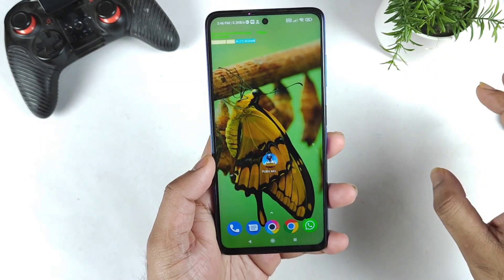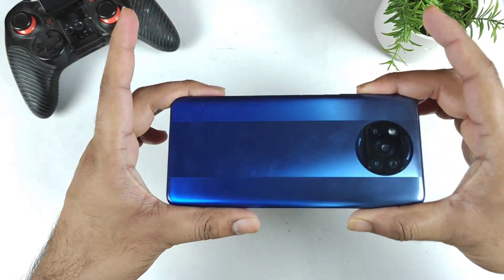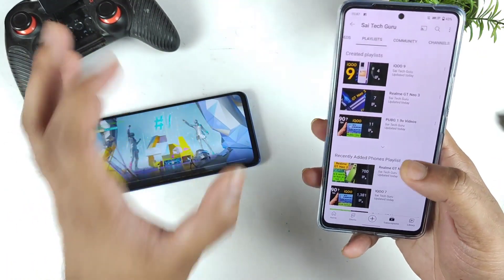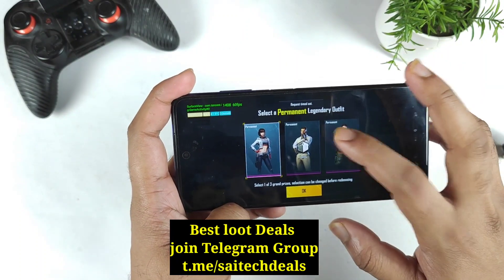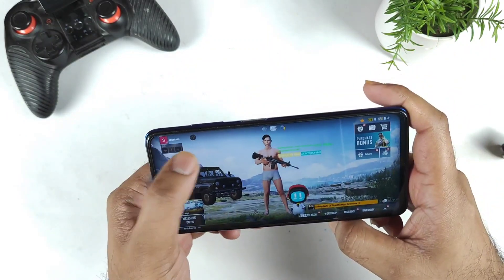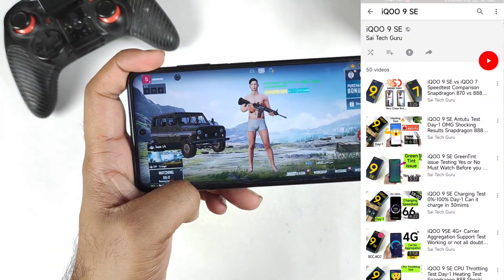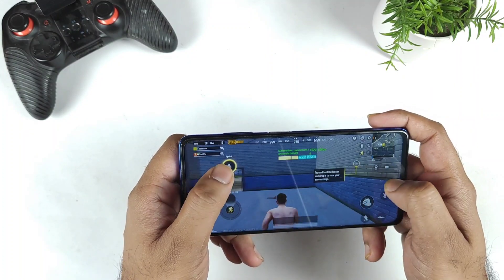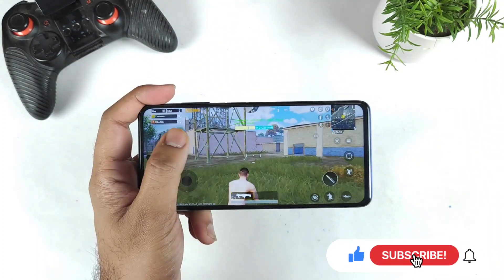Poco X3 Pro PUBG 90fps After Update Snapdragon 860 support Test working or not